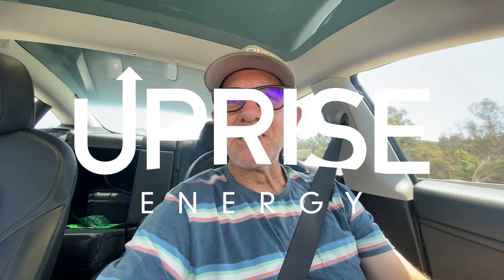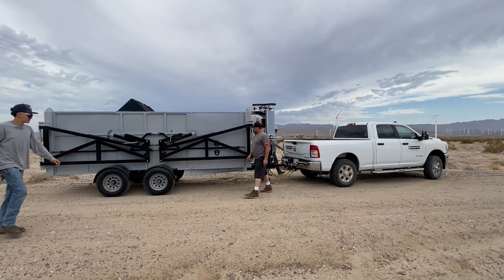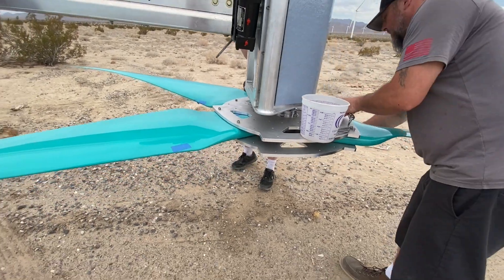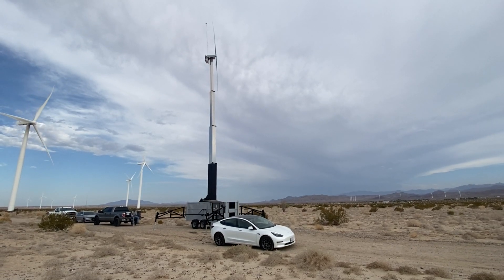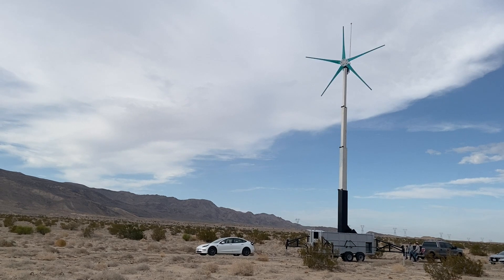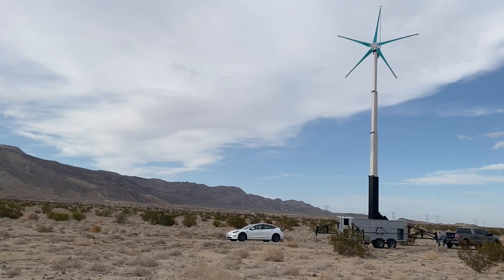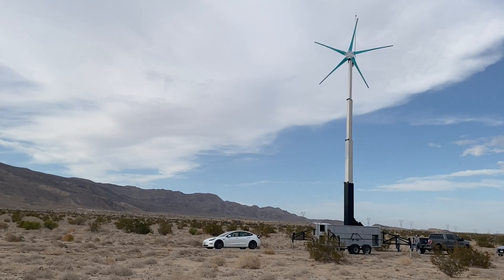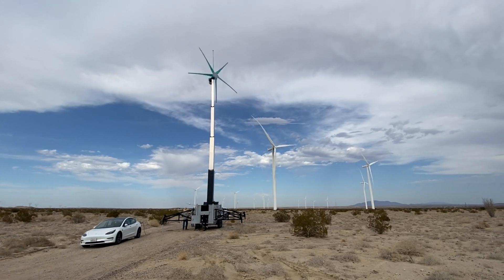From Shop to Desert: Uprise MPS Prepares for Fiji Mission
In this vlog, we document the first field test of the latest Uprise Mobile Power Station (MPS) before its deployment to Fiji for the 6-month Zero Emissions Generator (ZE-Gen) program, funded by the UK Government. The Uprise MPS is a groundbreaking portable wind turbine designed for rapid deployment and ease of use. It generates, stores, and delivers clean energy, making it ideal for remote and off-grid locations.

After completing assembly and system checks at the Uprise shop, we towed the MPS 2 hours to the Ocotillo desert. Upon arrival, we began charging a Tesla using the stored power in the MPS’s batteries. Once the turbine was set up and generating power, it sent energy directly to the Tesla, with any excess power going back to the MPS's batteries. The setup took just 15 minutes, and the MPS ran flawlessly for 2 hours, achieving peak outputs of 11kW and generating over 12kWh. After the successful test, we packed up and returned to Uprise HQ—all in the same day.

This marks another milestone in our journey to provide sustainable energy solutions.